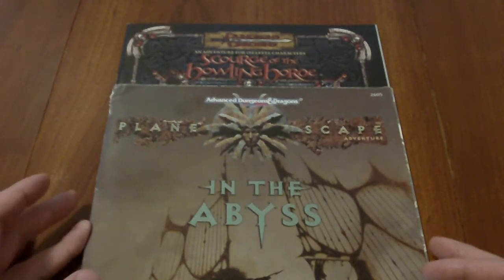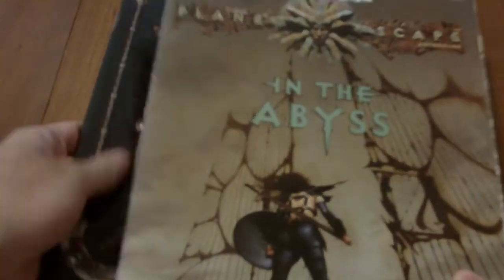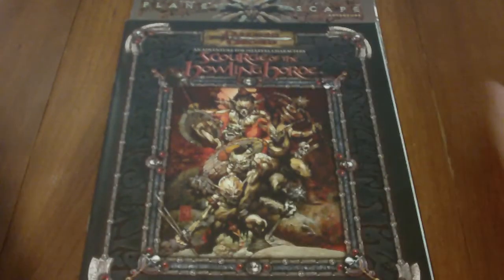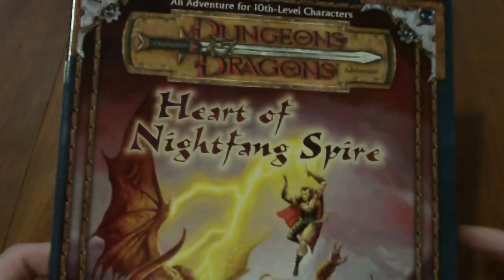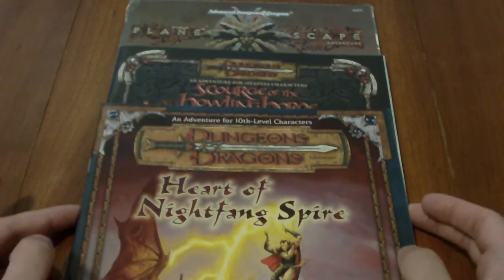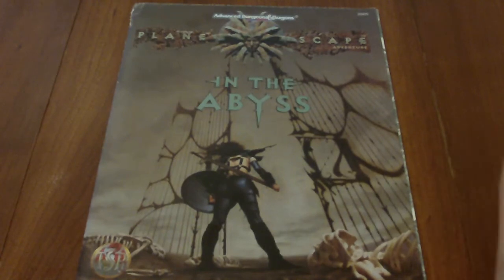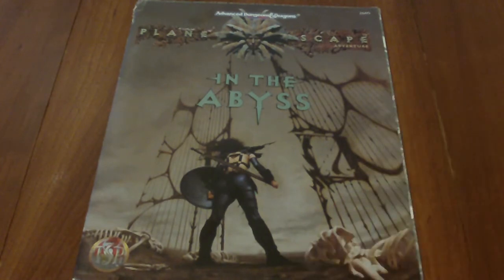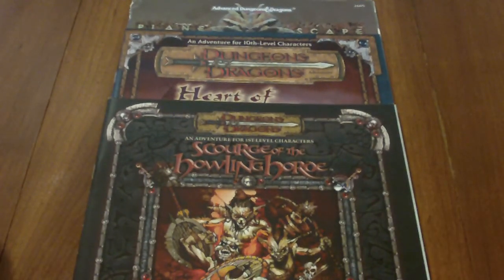Viewer Poll Number 2: What Module Should I Review Next?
In the Abyss - 2
Heart of Nightfane Spire - 3.0
Scourge of the Howling Hoard - 3.5